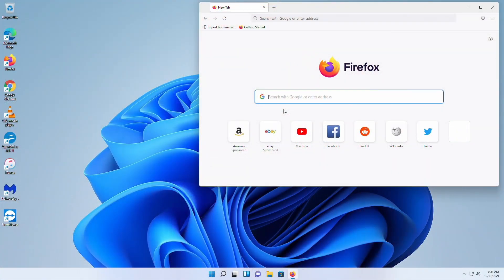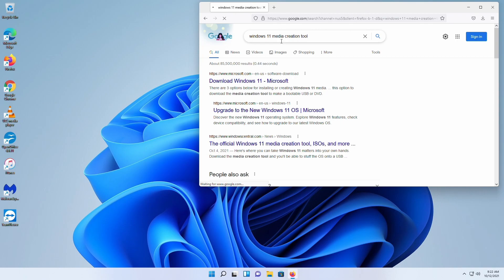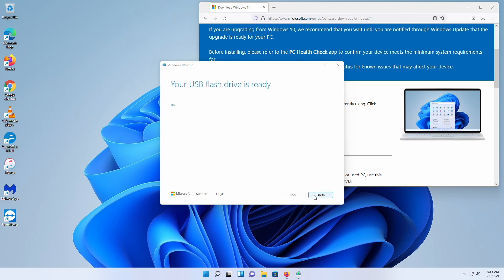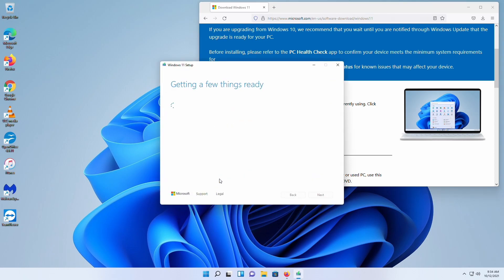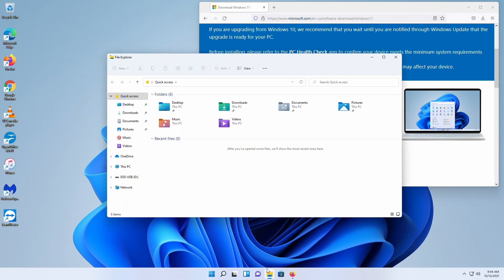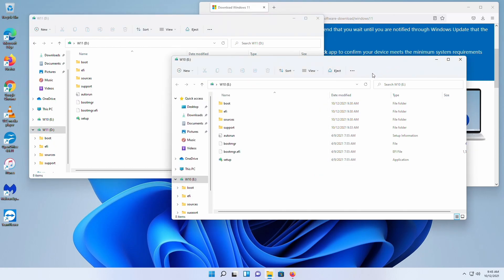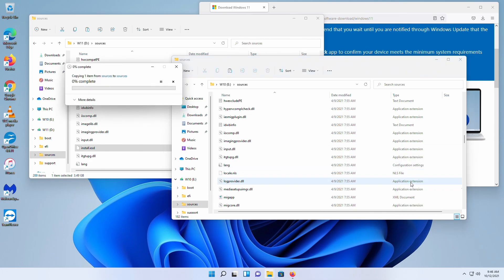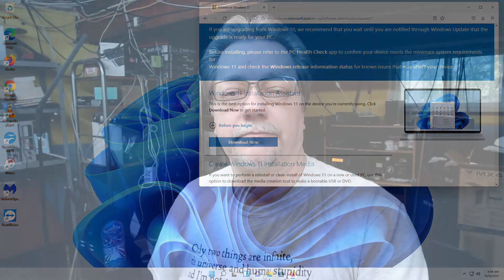A better method to create a USB stick to install Windows 11 on unsupported hardware.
Apparently, the method I used back in June to mod a Windows 10 USB stick no longer works. Here is a new modification method for adding the Windows 11 image file to a Windows 10 USB stick.

Again, use Windows 11 on unsupported hardware at your own risk. There is no guarantee you will get updates of any kind.